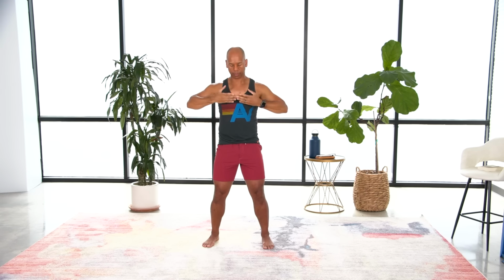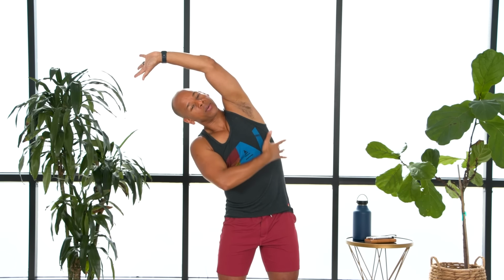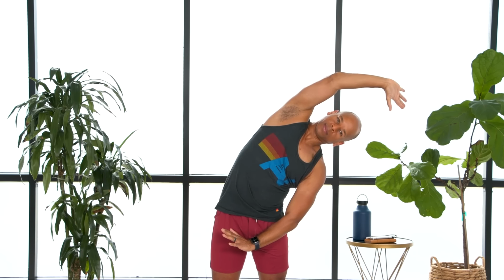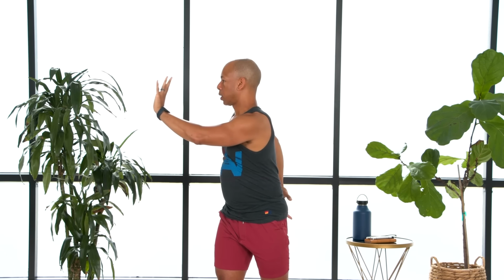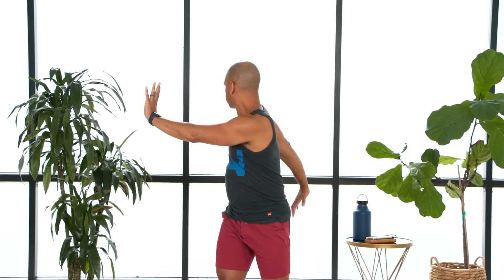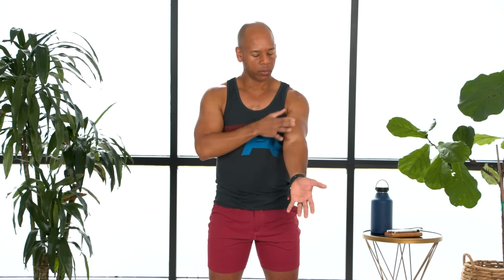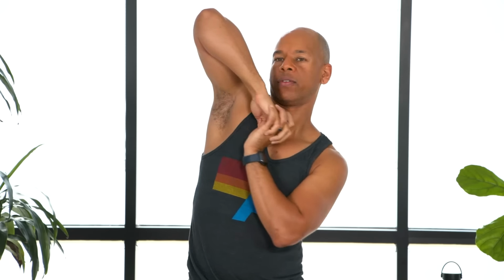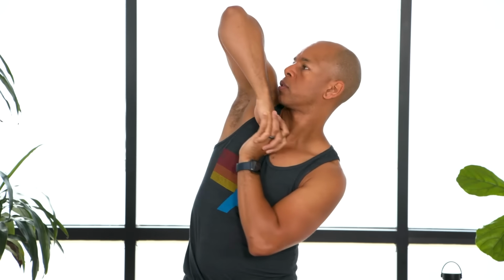Beginner's Qigong to Increase Flexibility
Open up the spine and ribs with these beginner Qigong movements to increase flexibility and joint health.

Sign up for a FREE 14-day trial today for access to over 300 movement videos PLUS a huge library of other wellness resources.